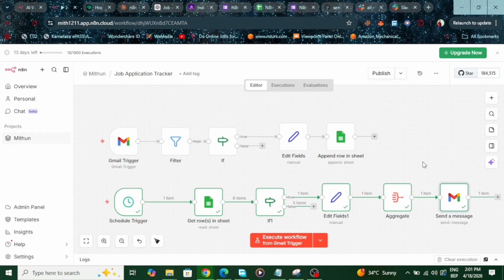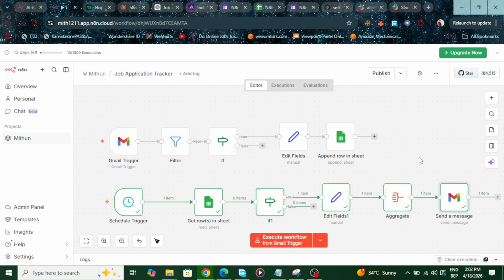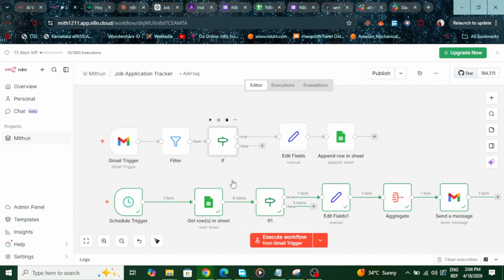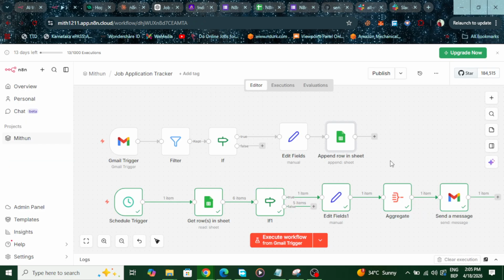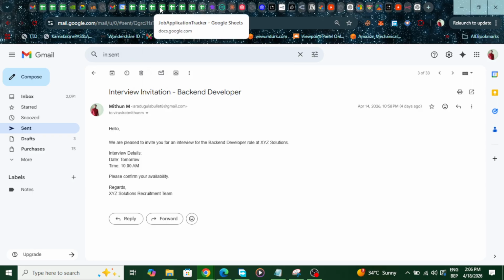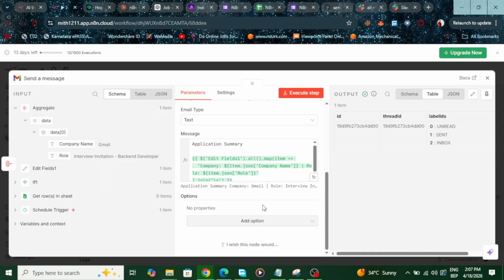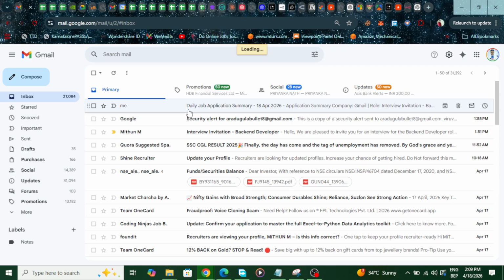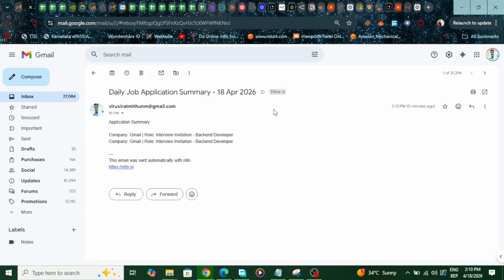GROWAI_n8n_Assignment2_Mithun_Assignment_01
In this video, I'll show you how to build a fully automated Job Application
Tracker using n8n — no coding required!

Every time a job-related email lands in your Gmail, this workflow
automatically logs it into a Google Sheet. Then every morning at 8 AM,
you get a clean summary email with all your applications from the day.

🔧 WHAT THIS WORKFLOW DOES
✅ Watches your Gmail for job-related emails (application, interview, offer)
✅ Filters out your own emails to avoid duplicates
✅ Extracts company name, role, and date automatically
✅ Logs everything into Google Sheets
✅ Sends you a daily summary email every morning at 8 AM
✅ Only shows today's applications — not old data

🧩 NODES USED
- Gmail Trigger — watches for incoming emails
- Filter — blocks your own emails and summary emails
- IF node — checks if subject is job related
- Set node — extracts company name and role
- Google Sheets — logs each application as a new row
- Schedule Trigger — runs every day at 8 AM
- IF node — filters only today's rows
- Aggregate node — combines all rows into one
- Gmail Send — sends the daily summary

⏱️ TIMESTAMPS
00:00 - Introduction
01:00 - Workflow overview
02:00 - Setting up Gmail Trigger
03:30 - Filter & IF node setup
05:00 - Google Sheets logging
07:00 - Schedule Trigger & daily summary
09:00 - Testing the workflow
10:30 - Final result

🛠️ TOOLS USED
- Gmail
- Google Sheets

📌 PERFECT FOR
- Job seekers who apply to multiple companies
- Anyone who wants to track applications without manual work
- Beginners learning n8n automation